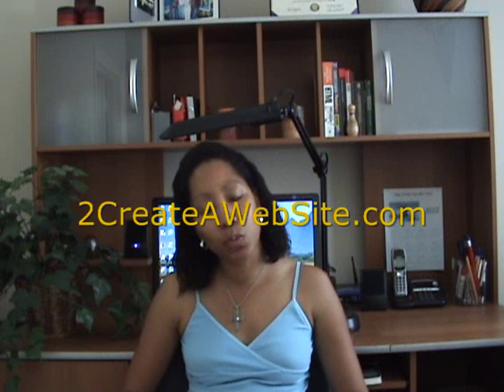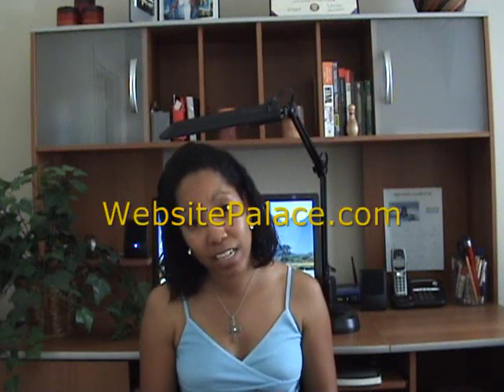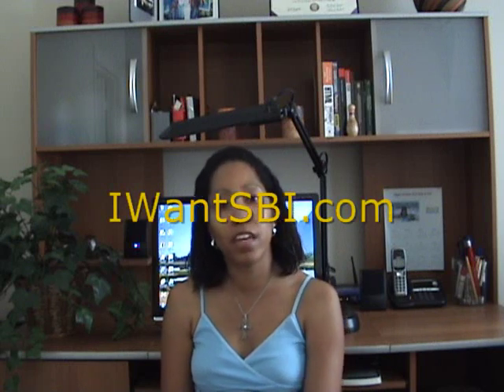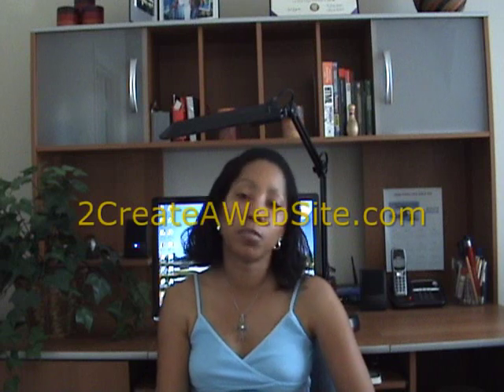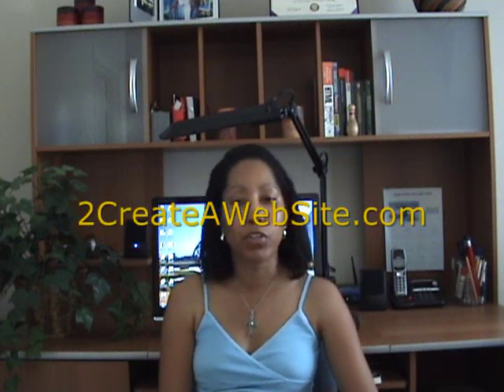How to Create a Website - Tutorial for Beginners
How to make a living online with niche websites